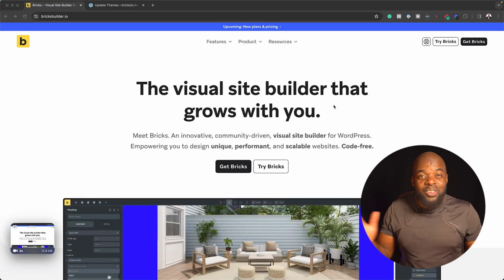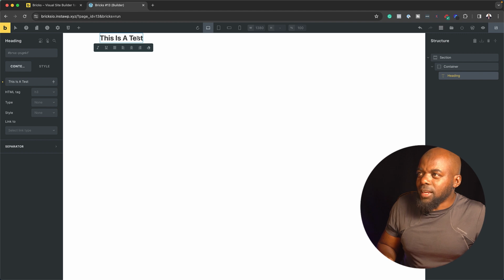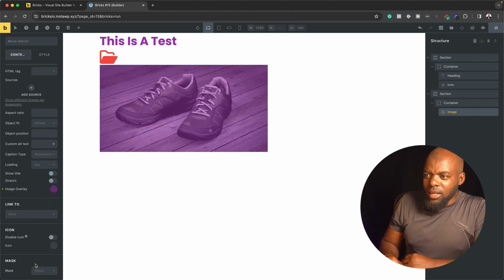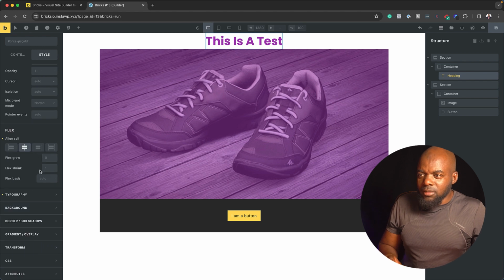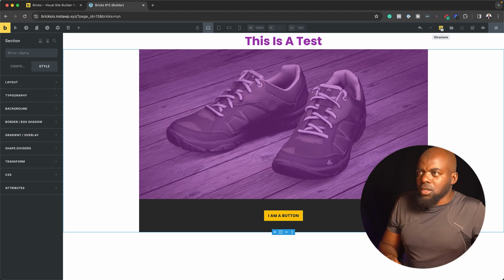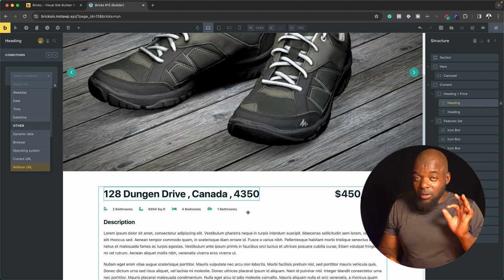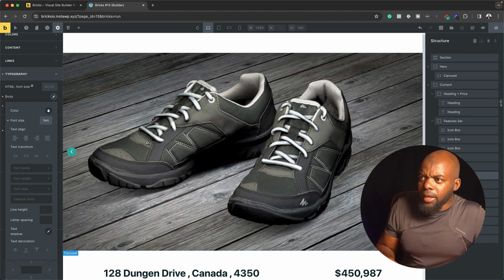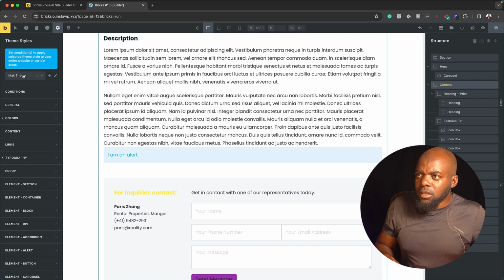Bricks Builder Is Interesting 😀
In this video, I take a look at Bricks Builder.